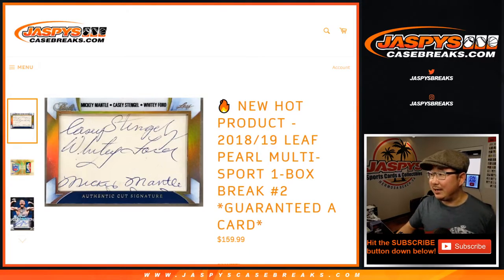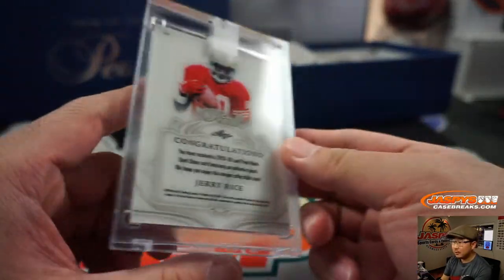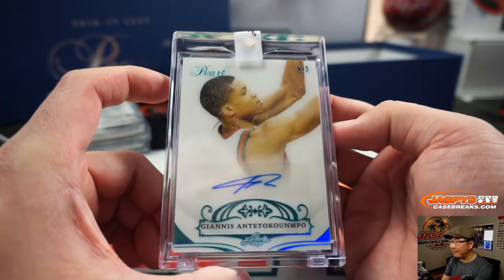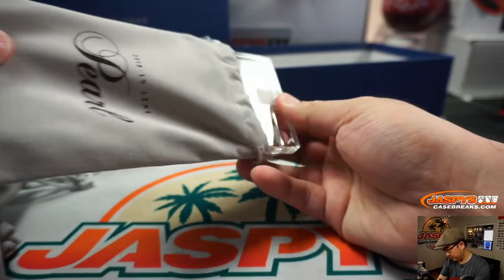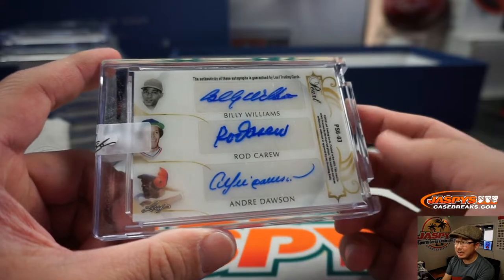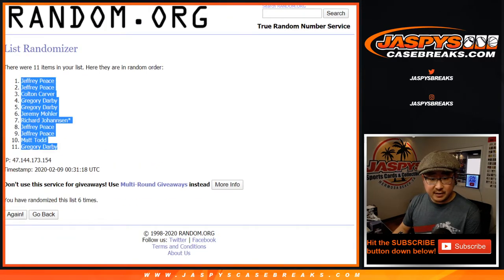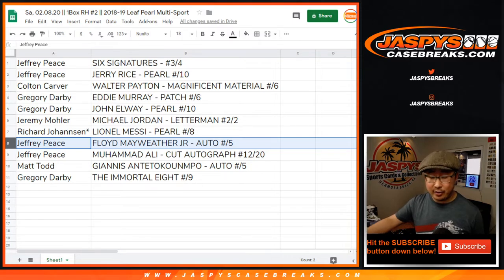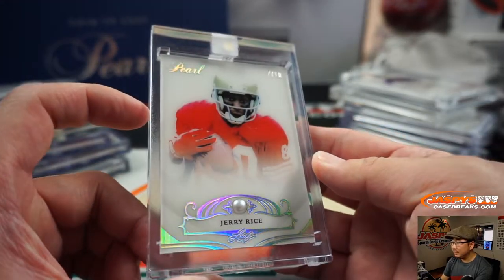Sa, 02.08.20 || 1Box RH #2 || 2018-19 Leaf Pearl Multi-Sport